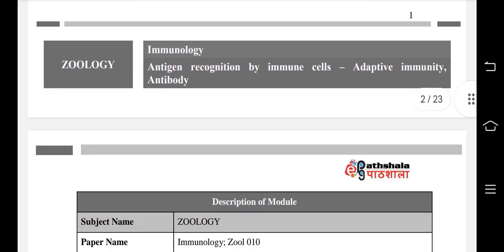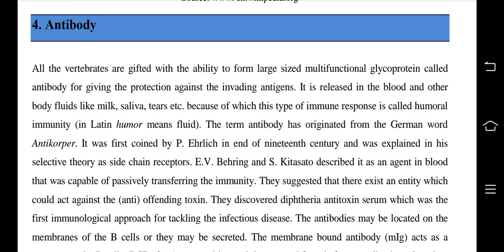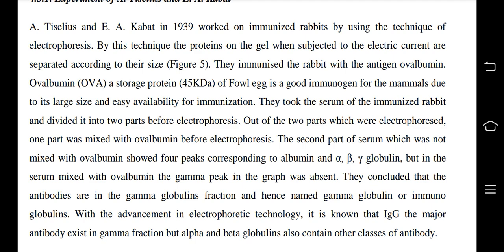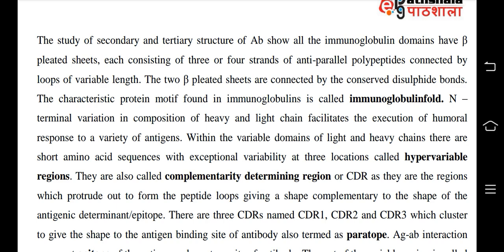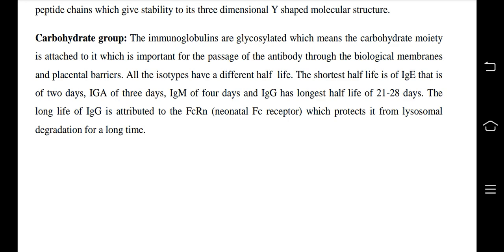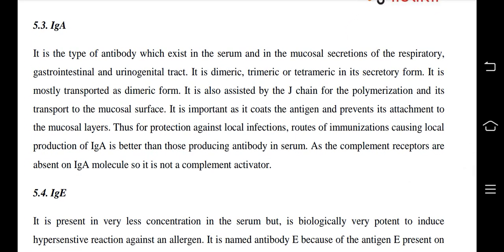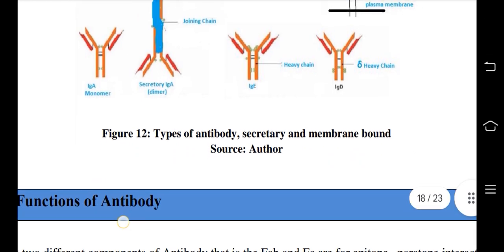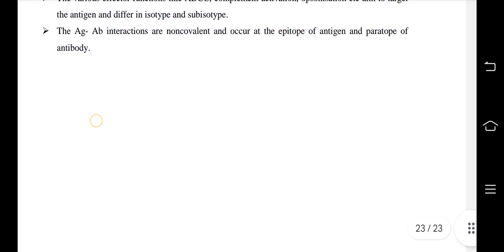December 15, 2023